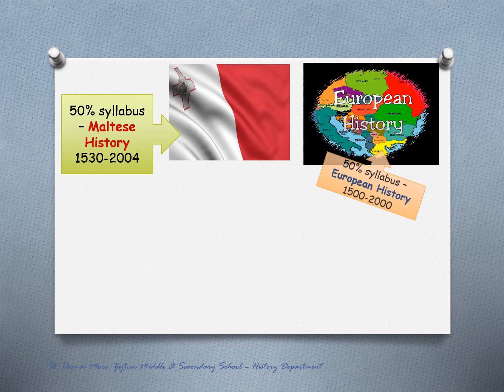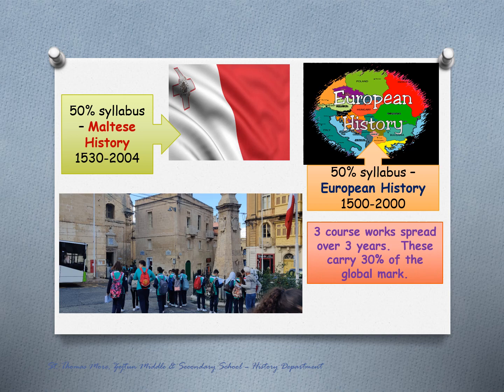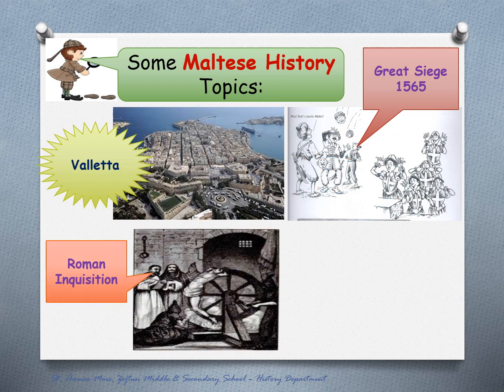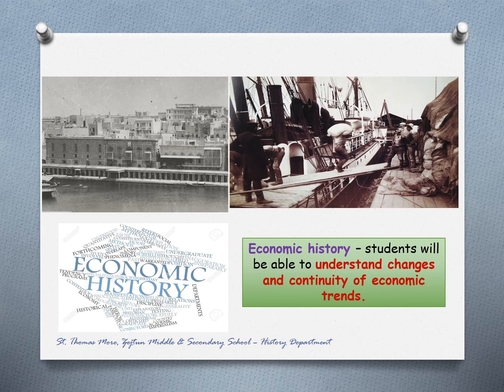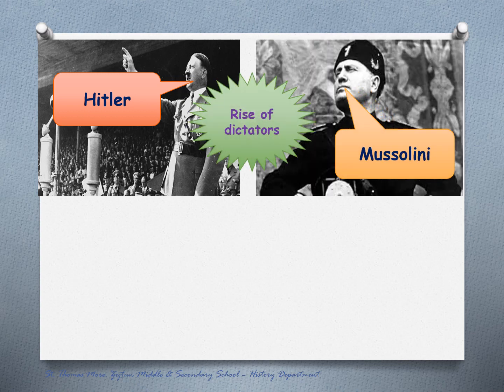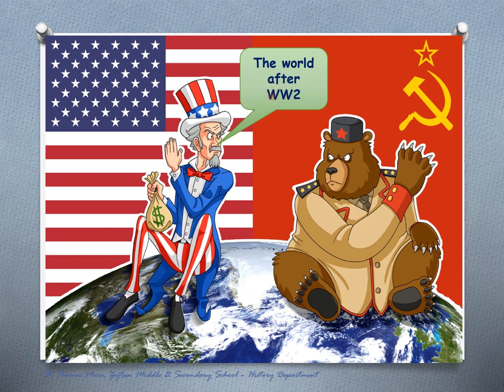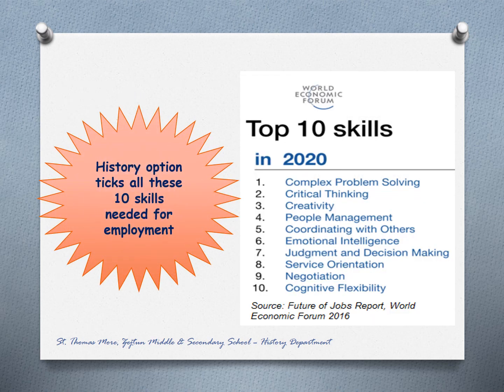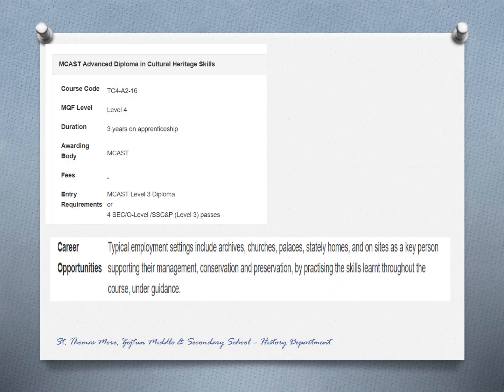History Option Power Point English Version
St Thomas College, Middle and Secondary School, Zejtun